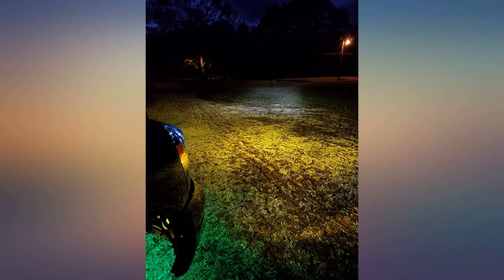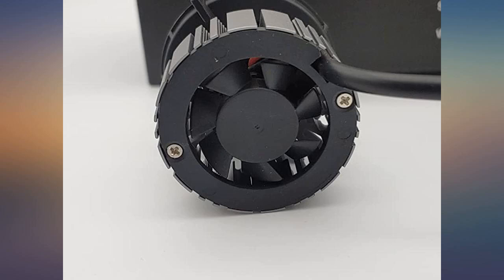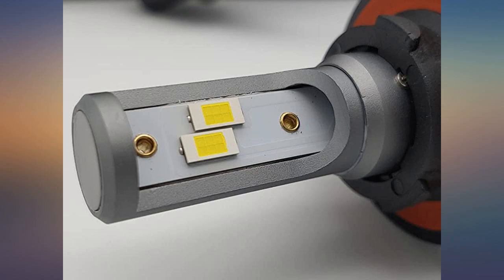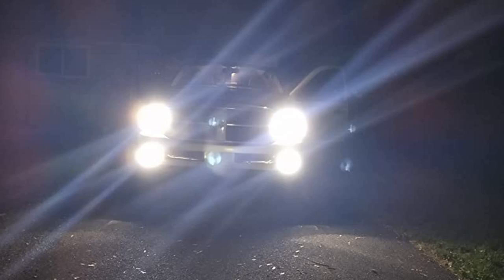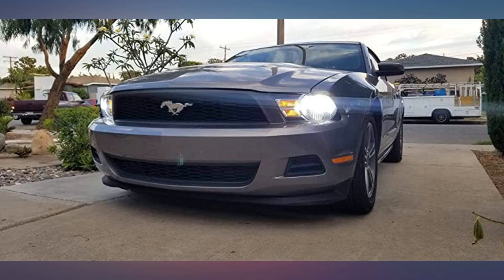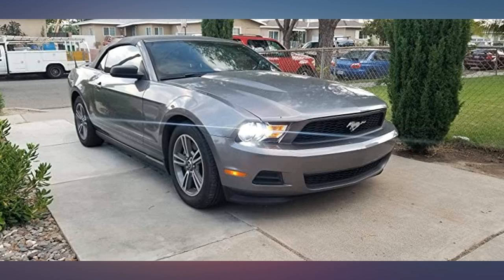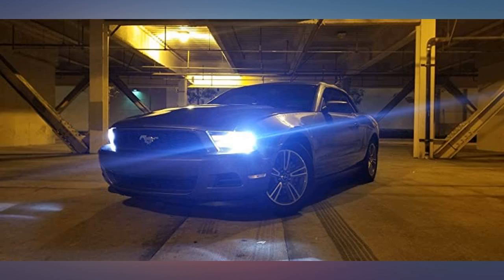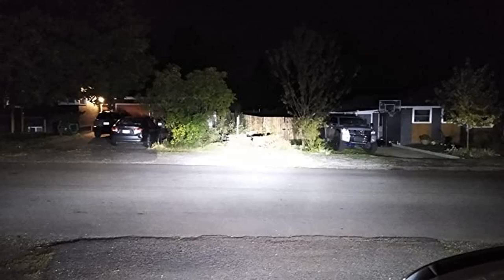CCJK H13//9008 LED Headlight Bulbs - 100W 12000LM 6000K Xenon White - High//Low review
Main Features:
by entering your model number.. BULB POSITION: High beam and low beam in one H13/9008 as Head light bulb. AMAZON GUIDE may not be 100% accurate or up to date. If you are not sure which headlight size will fit for your vehicle. Please refer to your original headlight part number or ask for seller directly.. EASY TO INSTALL:CCJK H13/9008 LED headlight bulbs Designed for direct plug-in replacement,no need any extra wiring, less heat than halogen, plug and play.. HIGH BRIGHTNESS:2 times brighter than stock halogen, 100W, 12000LM per pair, 6000K White beam, Enhance clearer visibility at night, easier to see the signs or obstacleon etc on the road.. PERFECT BEAM PATTERN: 12000LM Headlight Enhances your visibility at night;Do not blind oncoming traffic, no glare to other drivers. no dark spots or shadowed areas.. PLUG AND PLAY&LONGER LIFE: All in one conversion kit can be installed easily. Upgraded LED bulb have same base length as your stock bulb, it will not bust up the reflector cap in the assembly;Aluminum casing, high optical density, powerful built-in 12000RPM Turbo Cooling Fan, twice faster heat dissipation than generic bulbs. To ensure secure temp and let your LED Headlights bulbs working over 50,000 hours of brilliant continuous light.